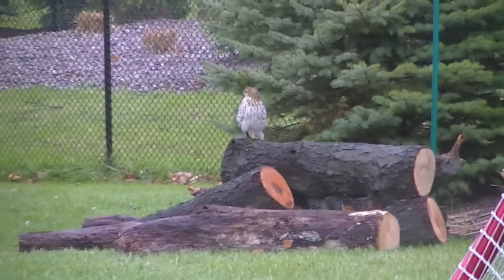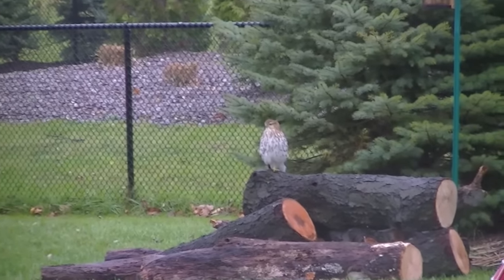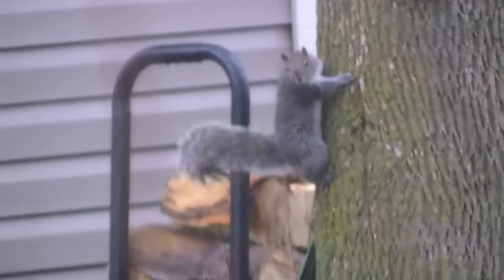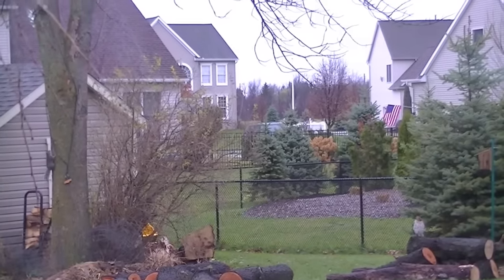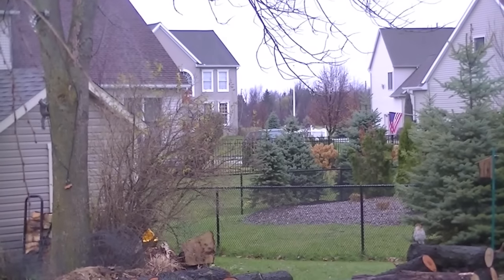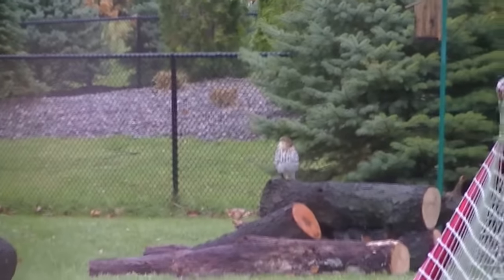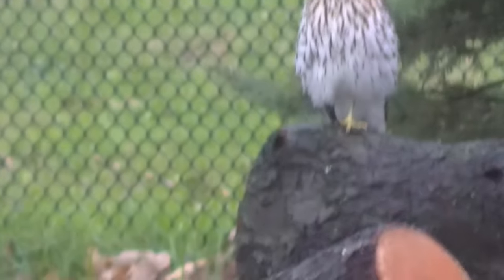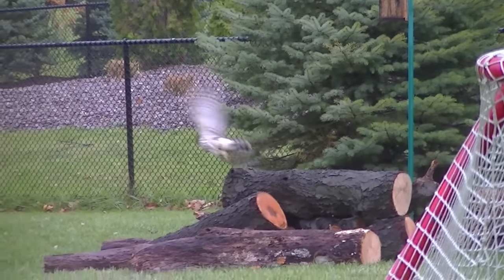Hawk, Squirrel and Cherry Lumber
A great find, my buddy calls to tell me there is a pile of wood in his neighborhood.  I'm thinking it is pine, I arrive to find this great big pile of black cherry.